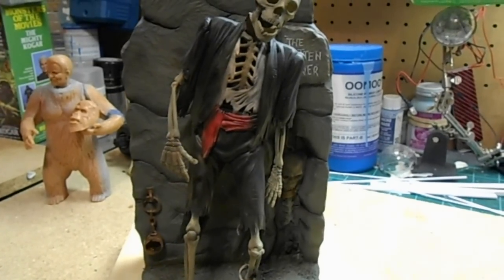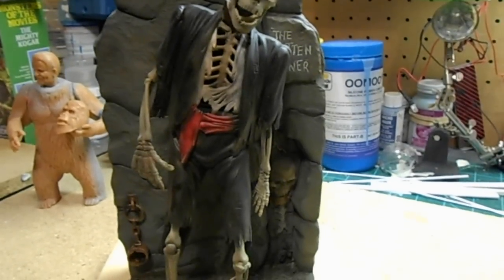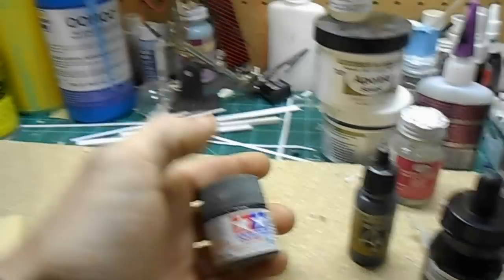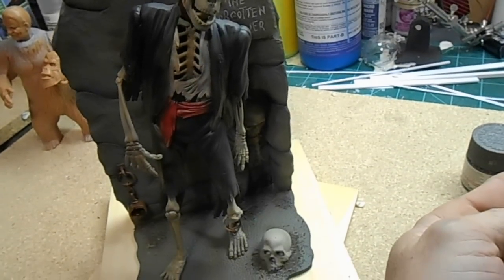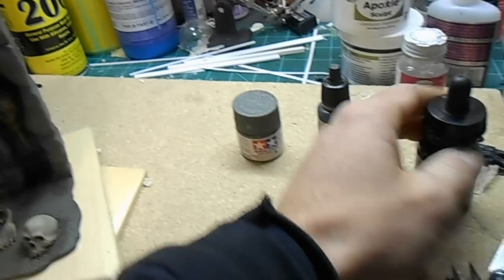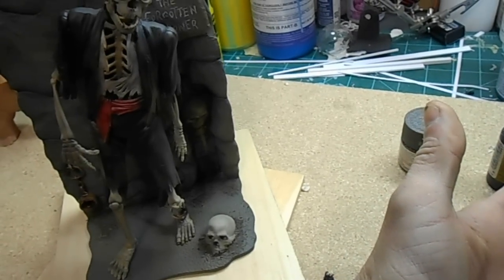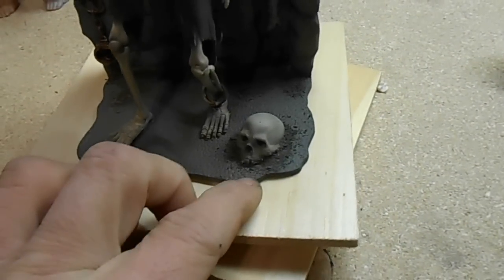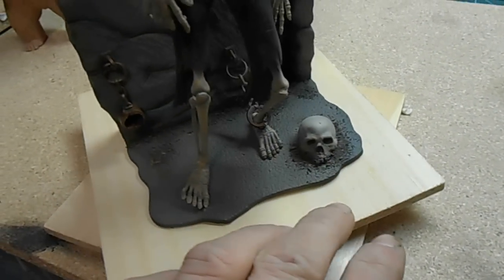Moebius Aurora BHP Forgotten Prisoner Finished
Finished Moebius reissue of the Forgotten Prosoner with BHP insert. Tamiya paints for the base , Vallejo for the figure andLiquitex inks for the shading and highlights.